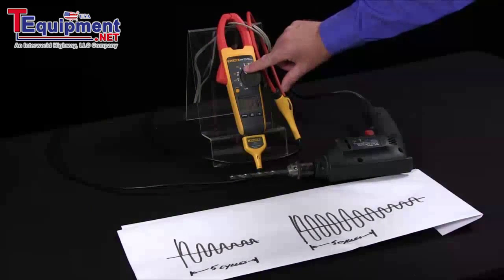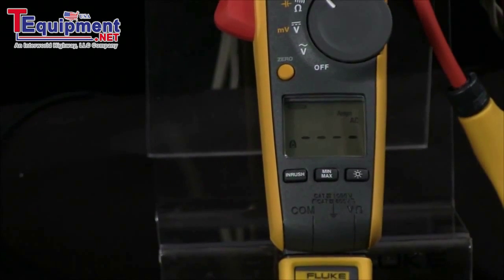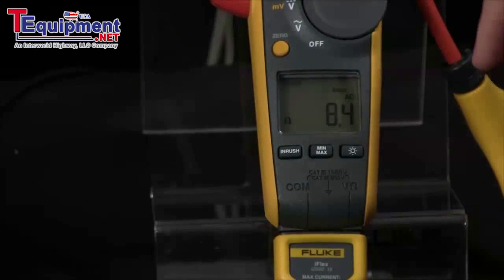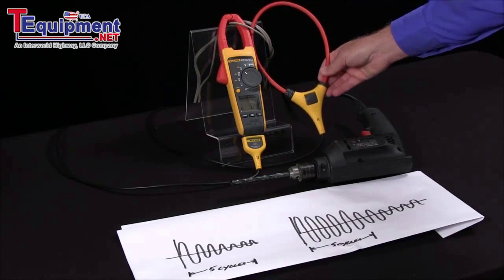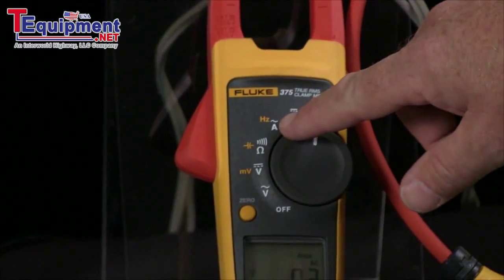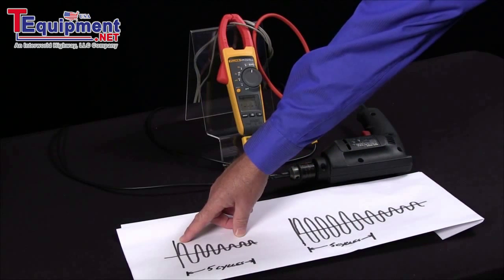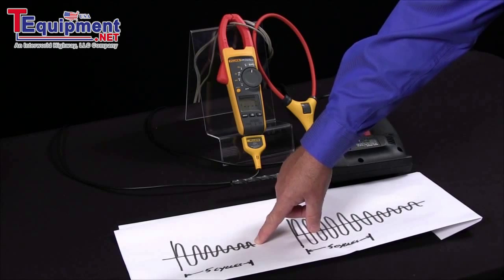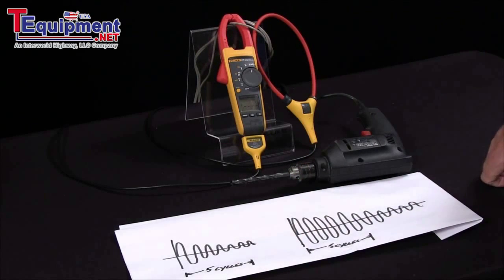How to Measure In Rush Current With A Fluke 375 Clamp Meter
Helping you get it done.
The Fluke 375 is a workhorse clamp meter with increased performance and flexibility.

Be ready for anything.
With true-rms ac voltage and current measurements, the Fluke 375 Clamp Meter can read up to 600 V and 600 A in both ac and dc modes, and is capable of frequency measurement up to 500 Hz. Additionally, the 375 is compatible with the new iFlex flexible current probe (sold separately), which expands the measurement range to 2500 A ac.